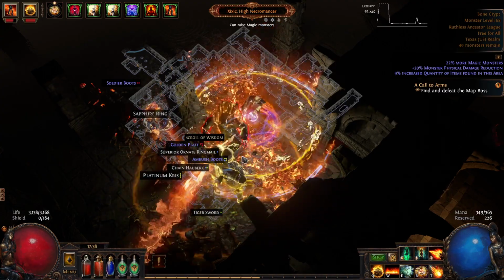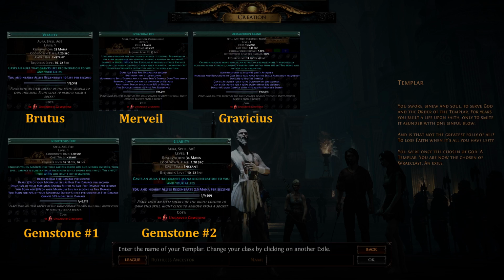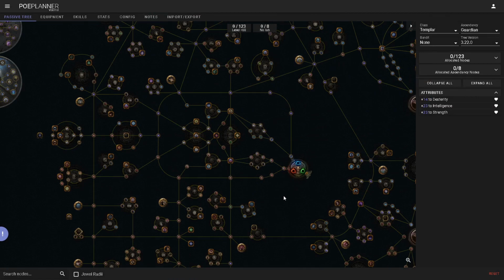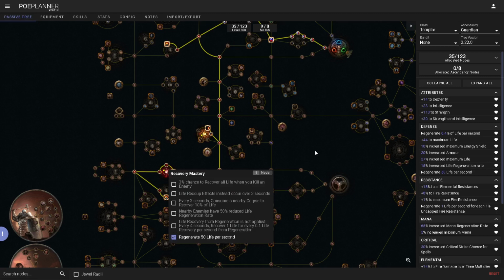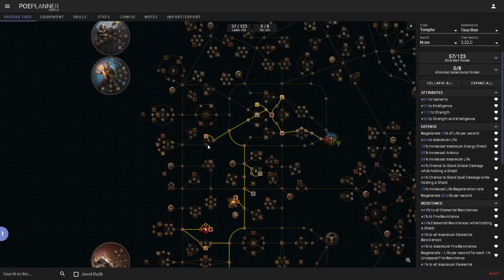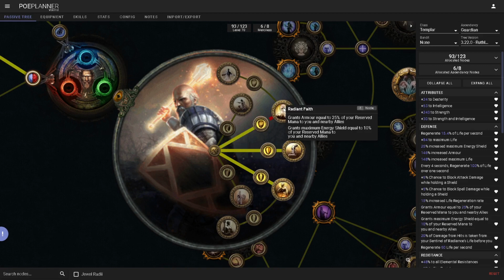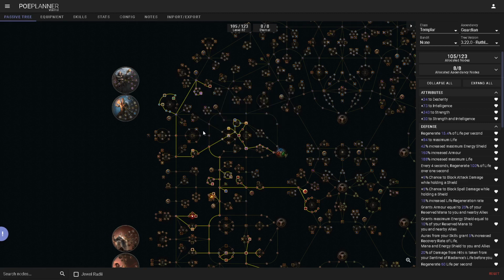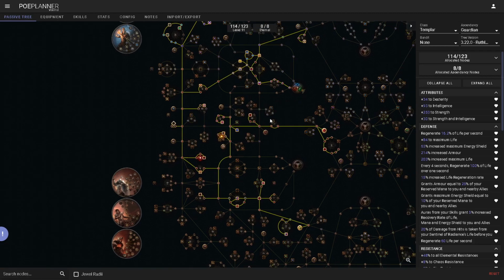Path of Exile 3.22 - RUTHLESS Starter Build - Righteous Fire Guardian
0:00 Introduction
0:58 About the Build
2:46 Acquire Skill Gems
4:18 Golems
4:52 Passive Tree (Leveling)
7:19 Ascendancies
8:28 Passive Tree (Endgame)
10:14 Conclusion